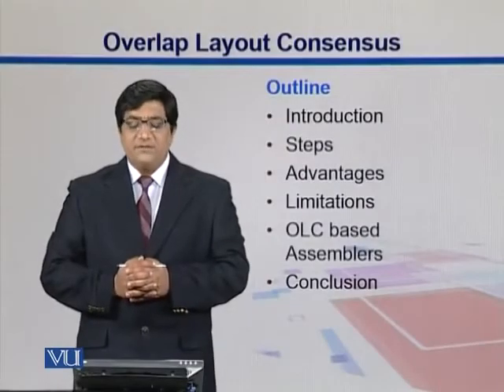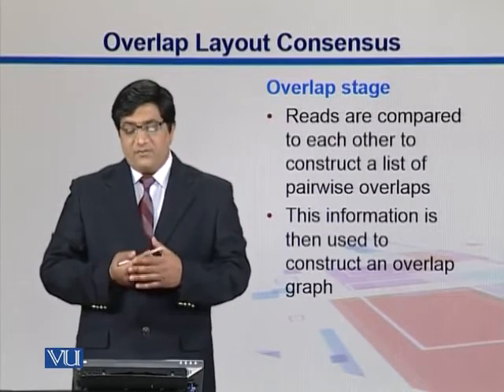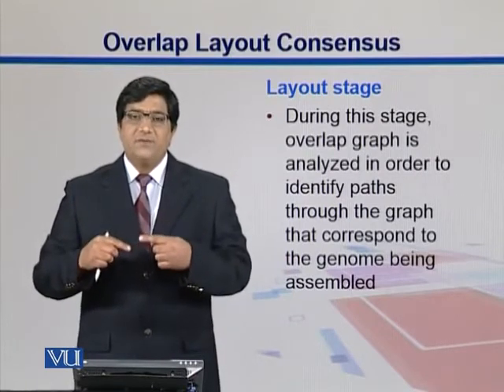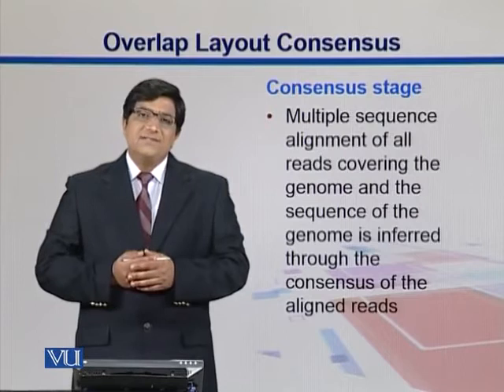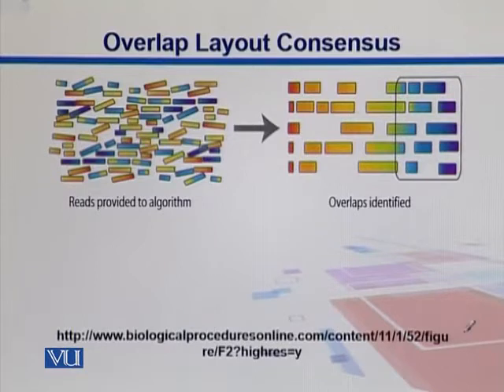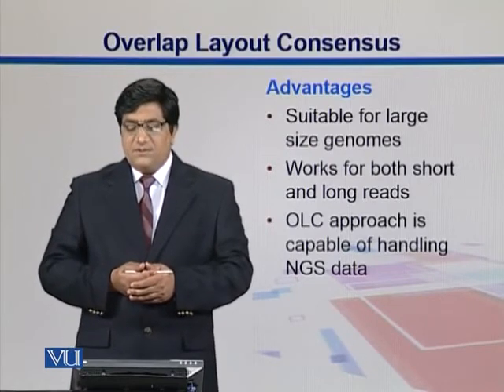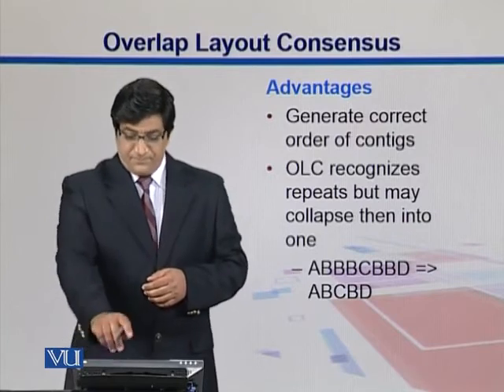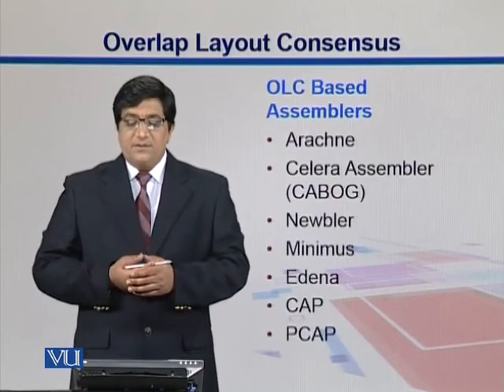Topic092 GA OLC